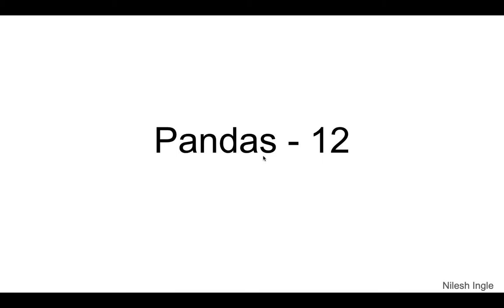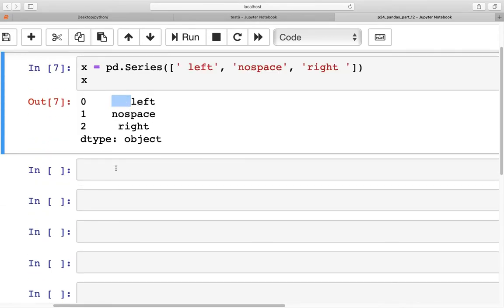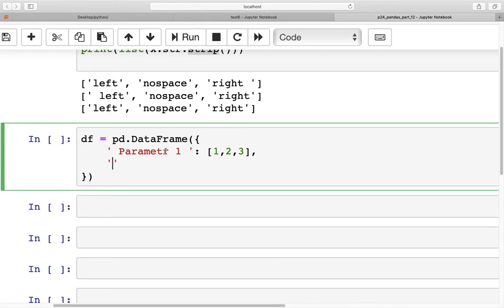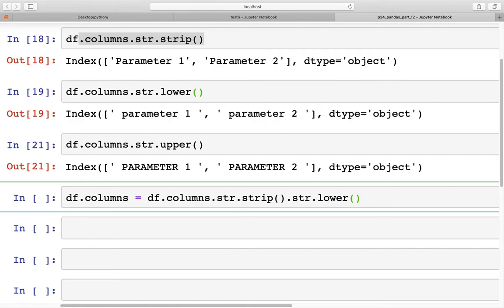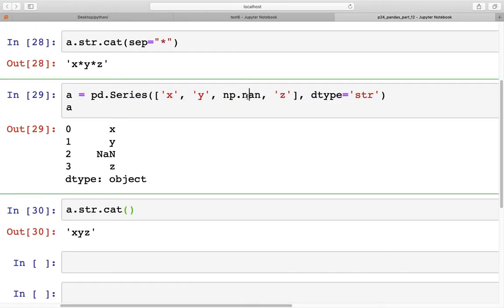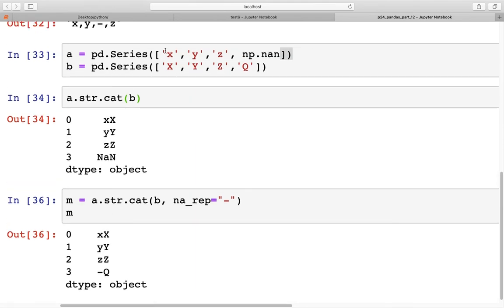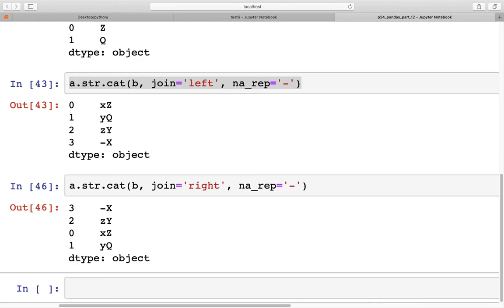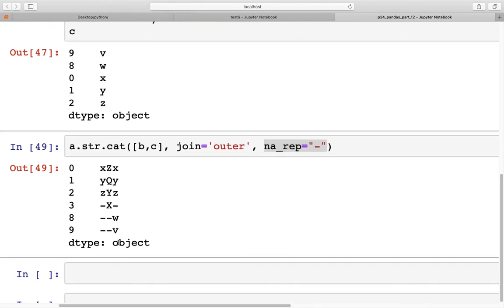#24. Pandas: Strings - case, strip, concat in Python - 12 | Tutorial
The video discusses methods to work with a string in Python, such as case, strip, cat, and replace.

Timeline
(Python 3.7)

00:00 - Welcome
00:06 - Outline of video
00:34 - Open Jupyter Notebook
01:04 - Create a Series with strings with NaN
01:30 - Change case of the strings: Lower
02:16 - Change case of the strings: Upper
02:32 - Length of strings in a Series
03:11 - Blank spaces in a string: in Series
05:25 - Blank spaces in a string: in Index
07:08 - Blank spaces in a string: in DataFrame column names
09:10 - Change case of column name in a DataFrame: Lower
09:56 - Change case of column name in a DataFrame: Upper
10:26 - Chain the commands: strip, lower and replace
12:06 - Concatenate strings: using ‘+’ sign
12:30 - Concatenate strings in a Series
13:47 - Concatenate strings in a Series: using a separator
14:27 - Concatenate strings in a Series: NaN’s
16:22 - Concatenate strings from two Series
19:35 - Concatenate strings using Indexes of Series using join: left, right, outer, inner
24:00 - Concatenate strings from Series of unequal lengths
26:31 - Ending notes